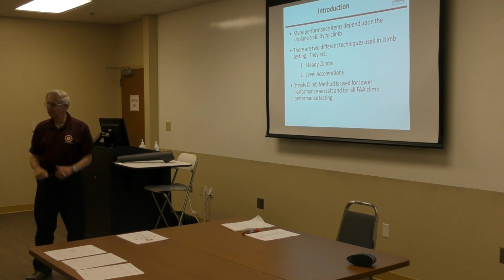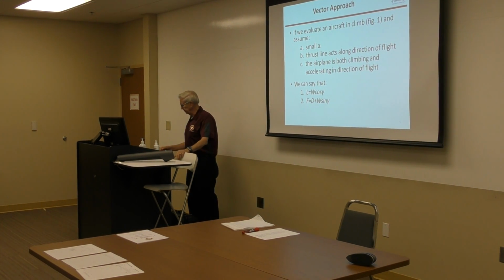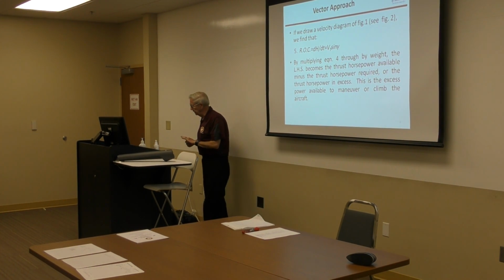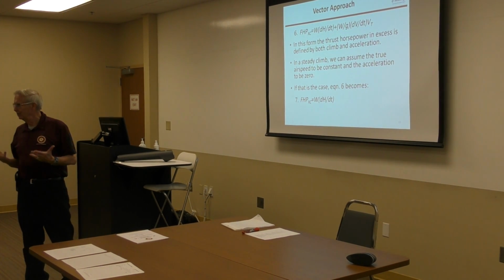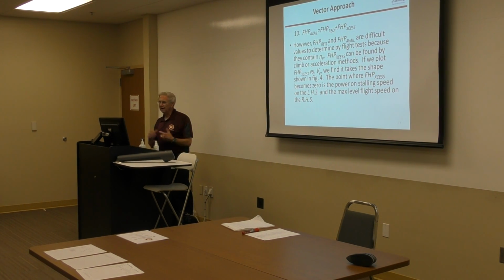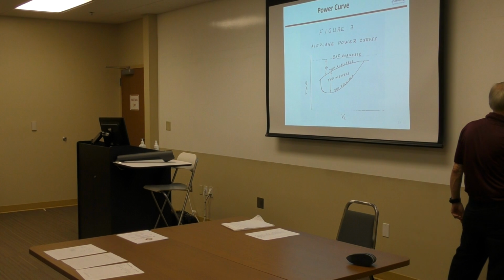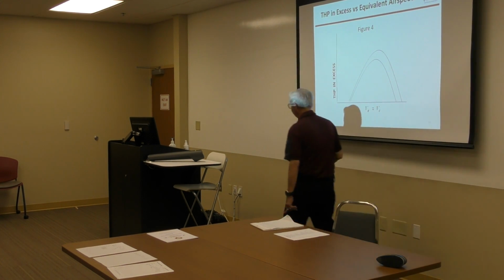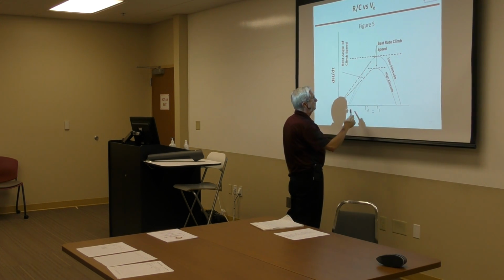Chapter 12: Climb Performance Theory (Part 1)